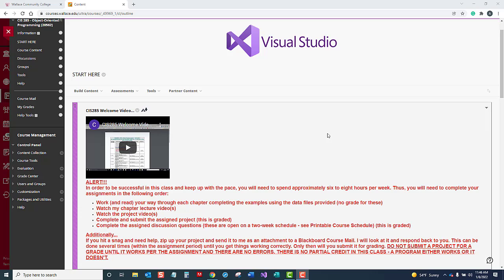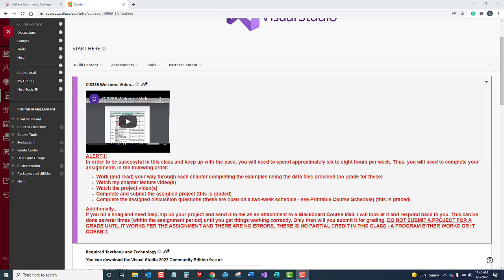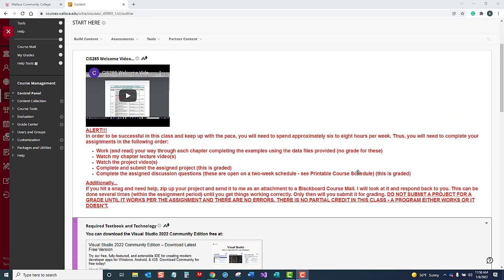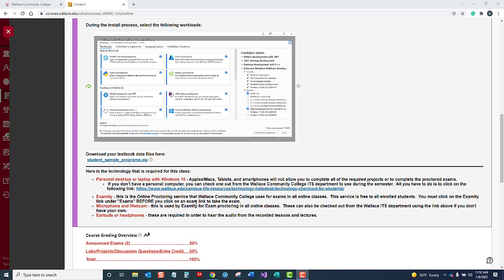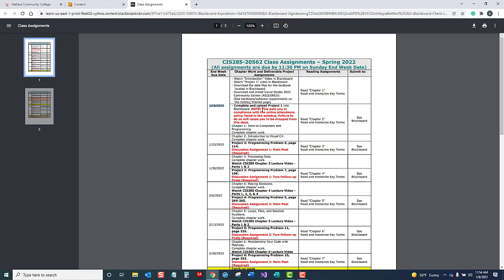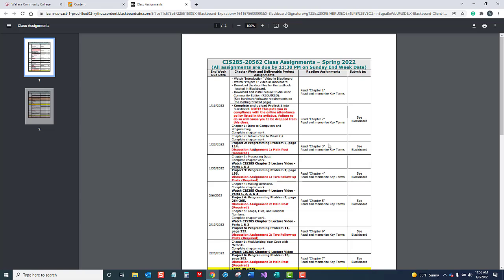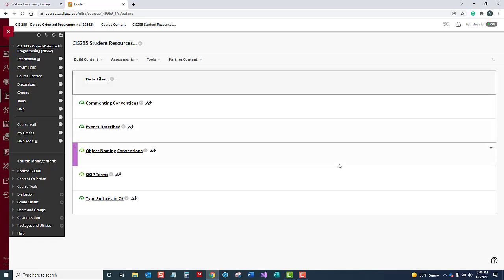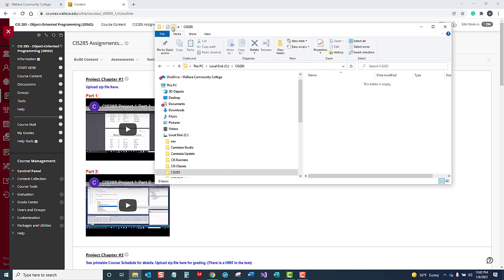CIS285 Welcome Video Spring 2022b